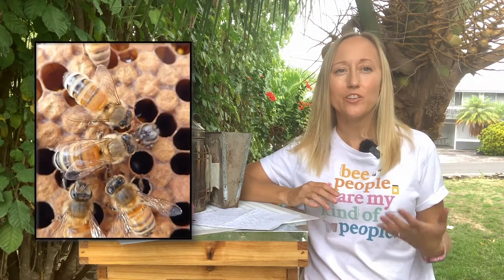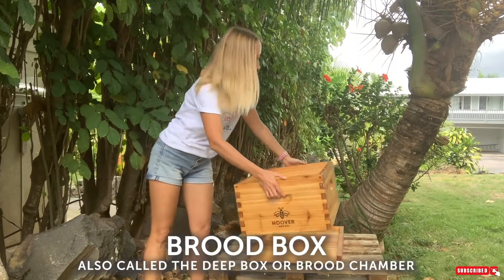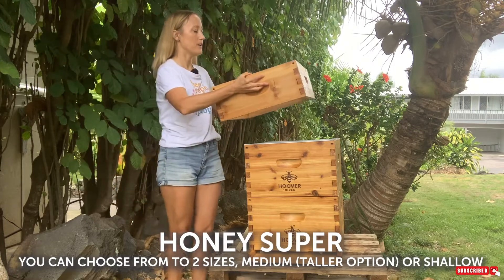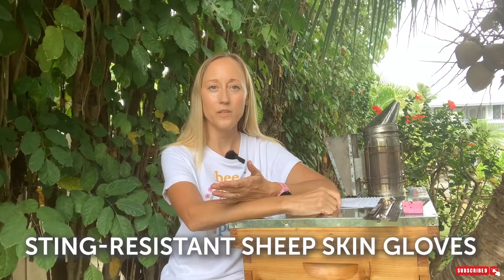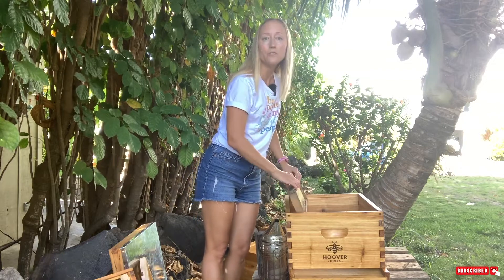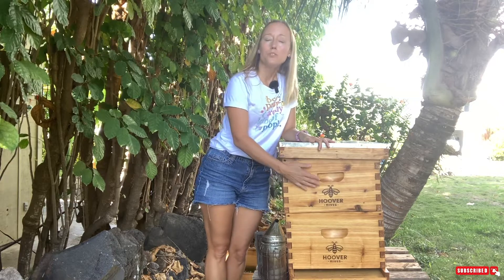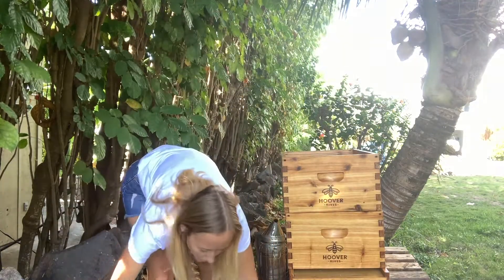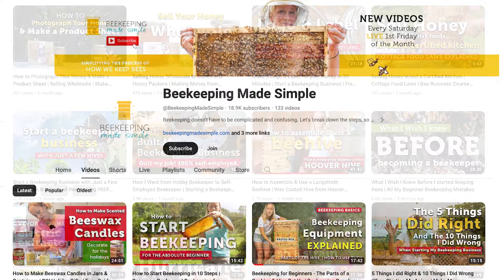How to Set Up a Langstroth Beehive with Laryssa Kwoczak - Beekeeping Made Simple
In this "How To", one of our featured beekeeper, Laryssa Kwoczak from Beekeeping Made Simple, takes you through the set up of a Hoover Hive Langstroth beehive.

🔍 What You'll Learn From Watching:

- Basics of Langstroth style beehives, the most popular choice in the United States.
- Hive setup, from choosing the perfect location to assembling the hive stand and bottom board.
- Parts of the bee hive, including brood boxes, frames, honey supers, and more.

Visit GalenaFarms.com for monthly deals on high quality hives, tools, accessories.

.And be sure to check out Laryssa's channel "Beekeeping Made Simple" for more educational video much like this one.